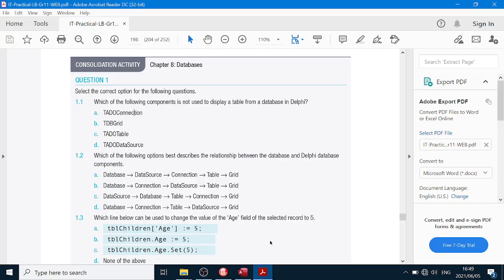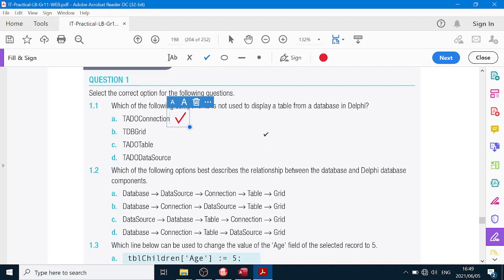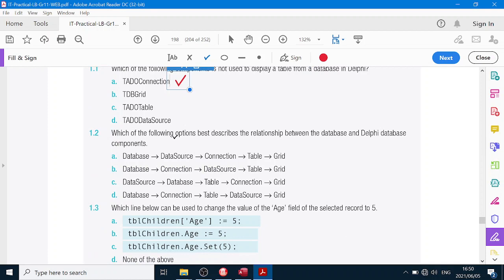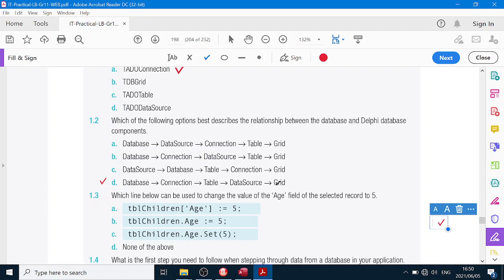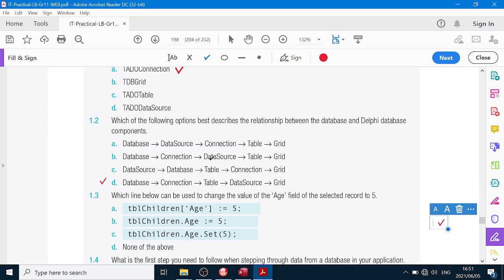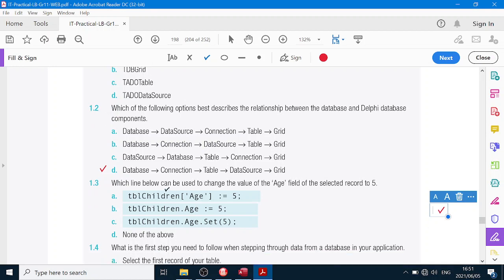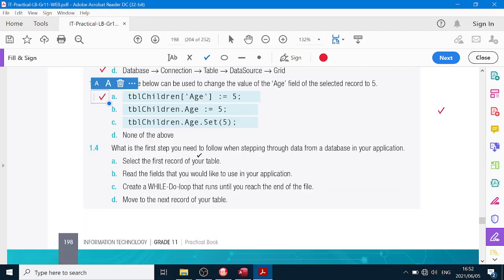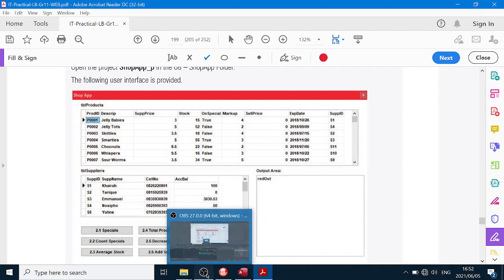Gr11 8June Question1 p198